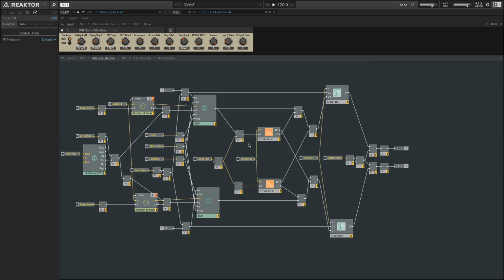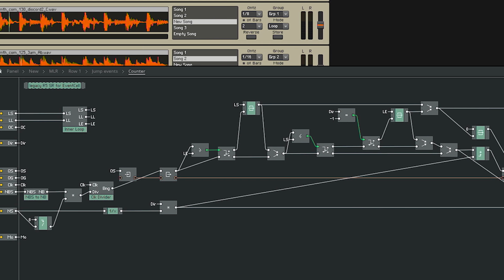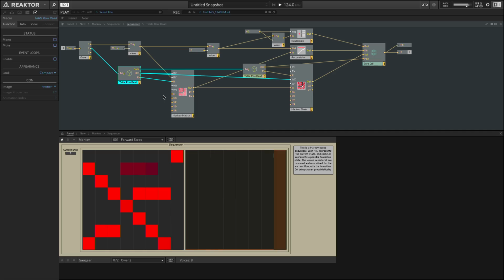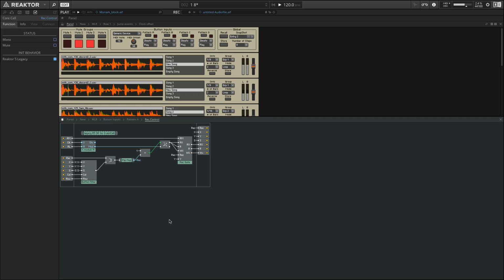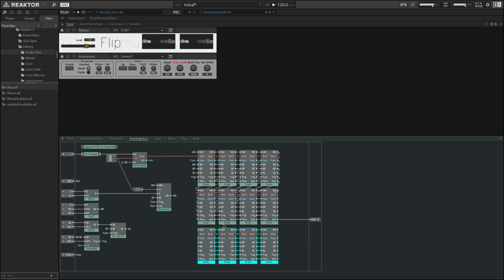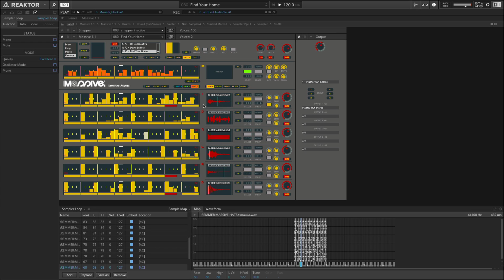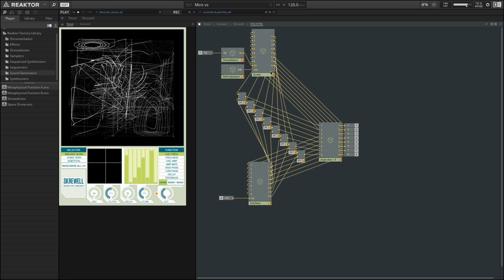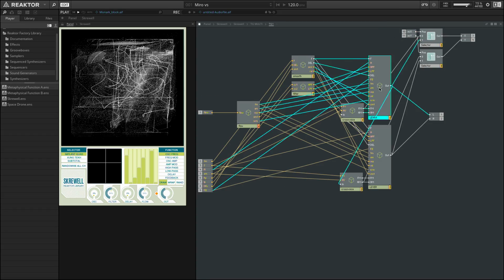Welcome to Reaktor 6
Discover the power of Reaktor 6 with Owen Vallis.